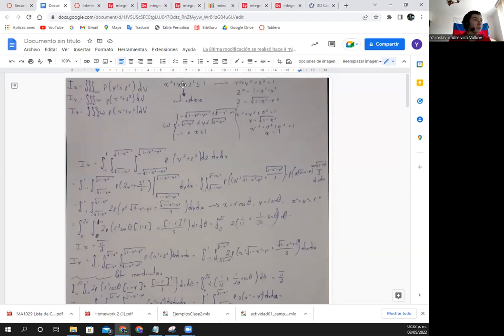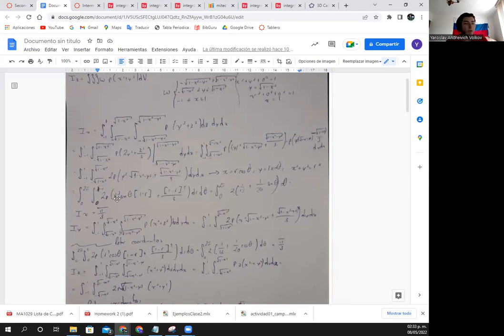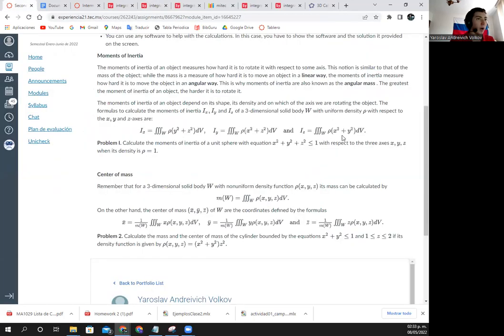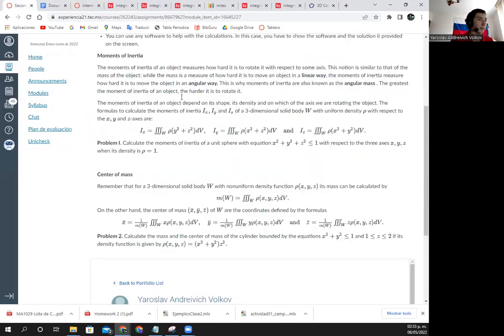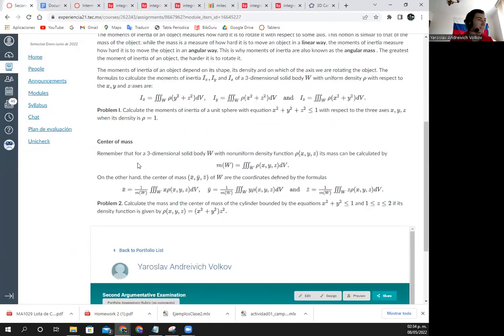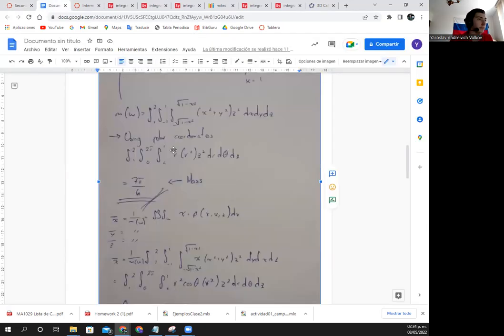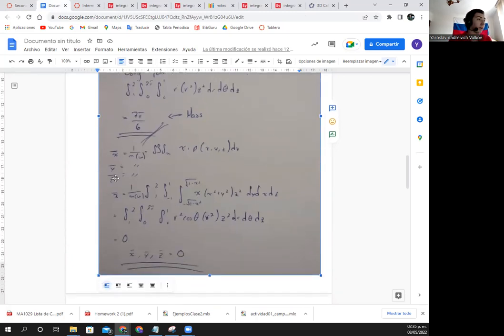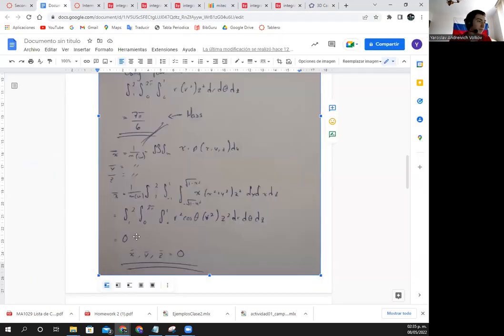Second Argumentative Examination